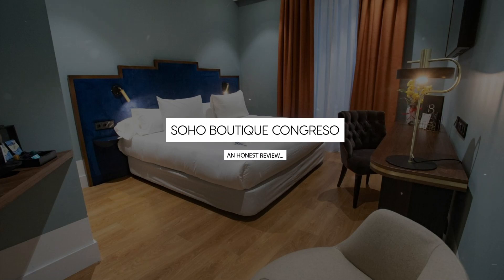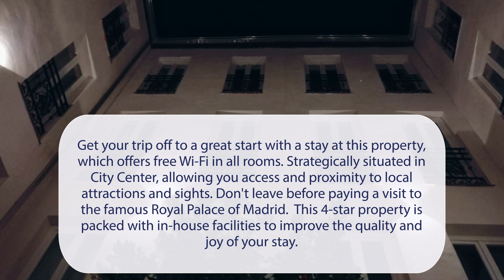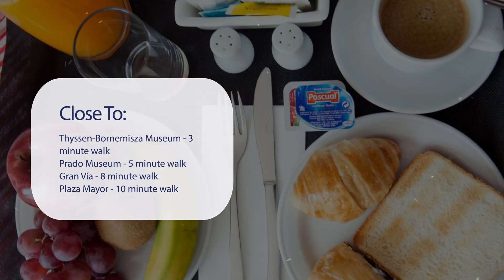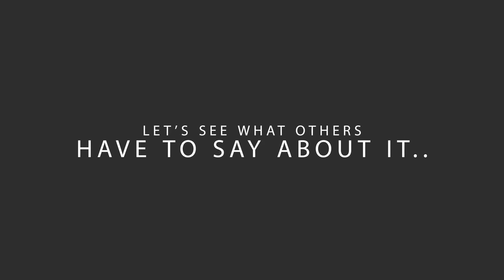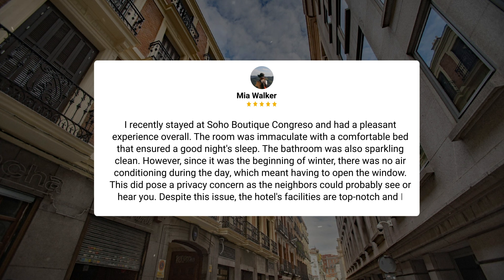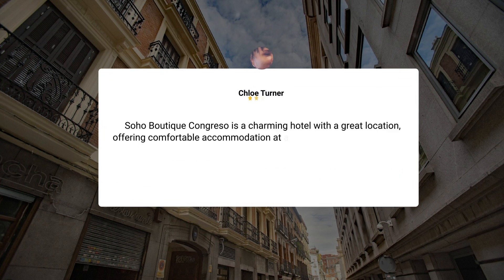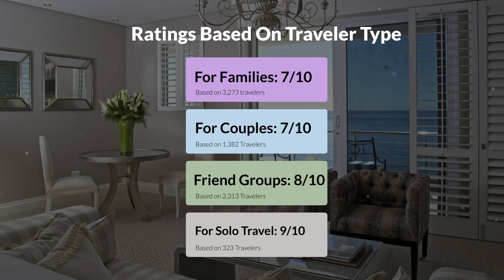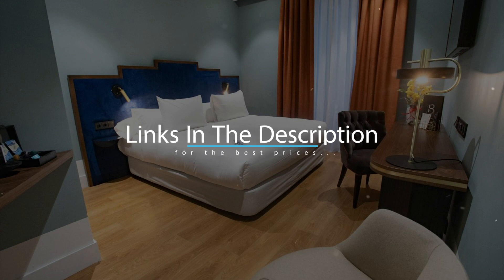Soho Boutique Congreso Madrid Review - Is This Hotel Worth It?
In this video, we reviewed the Soho Boutique Congreso Madrid based on its price, quality, value for money, and more. We also gave it ratings based on the travel type and more.

Additionally, we'll provide you with insights into the nearby attractions and activities that you can enjoy during your stay at Soho Boutique Congreso Madrid. Whether it's exploring the local culture, sightseeing, or shopping, we've got you covered.